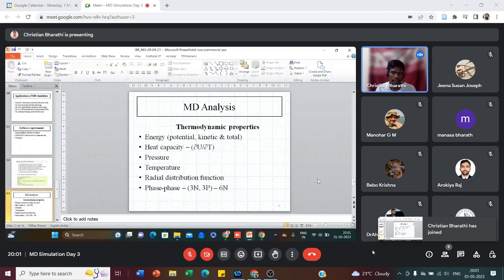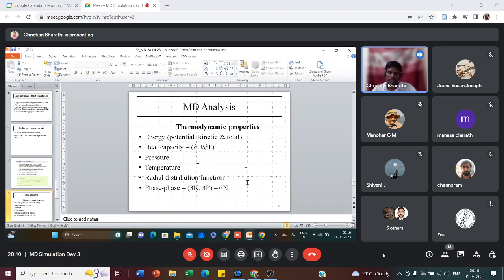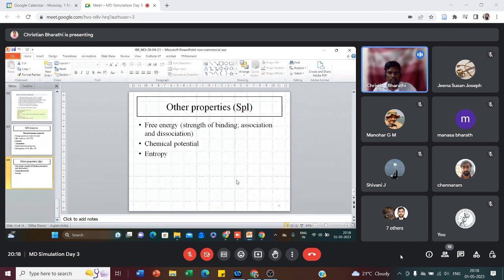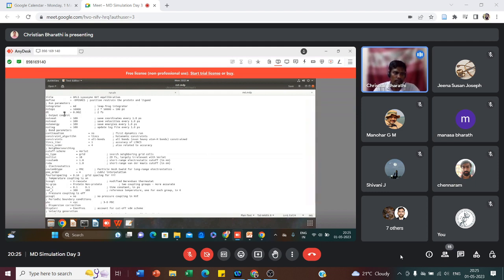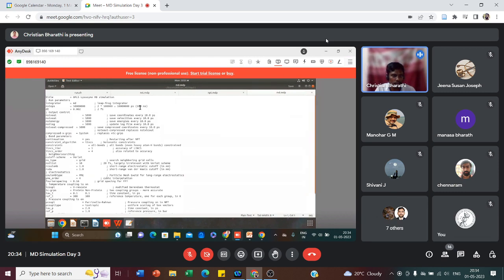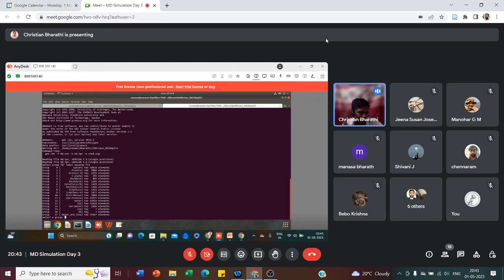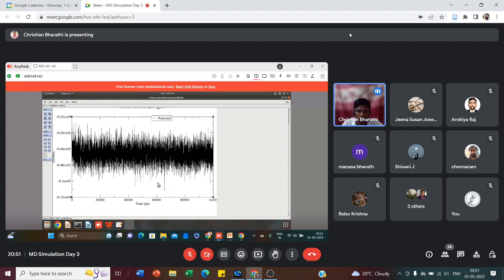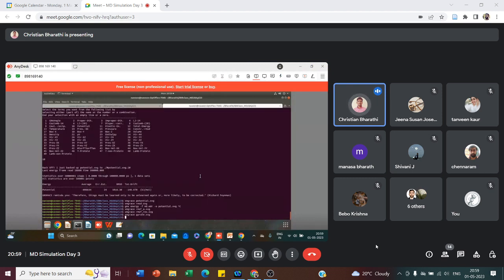Molecular Dynamic Simulation using Gromacs Part 6 Easy to Understand Workshop